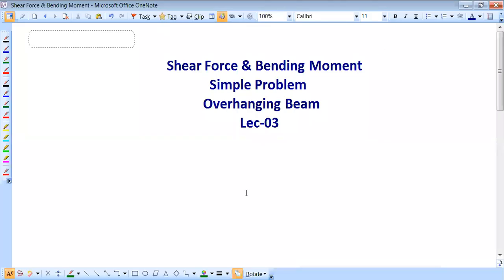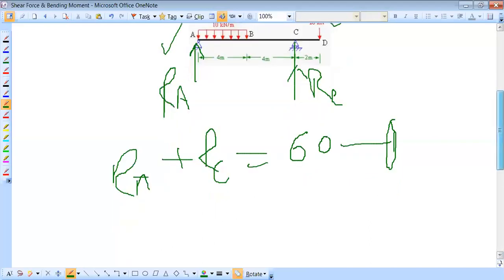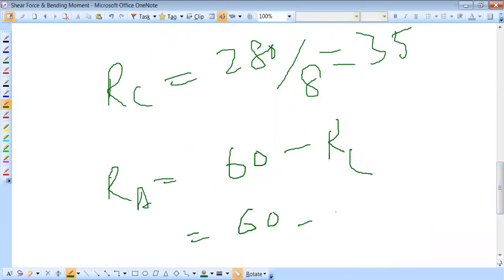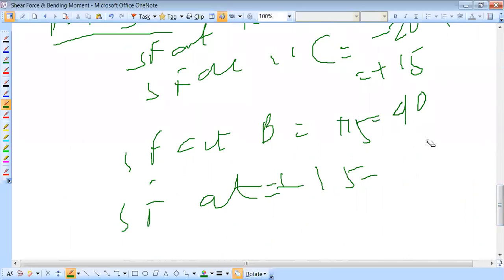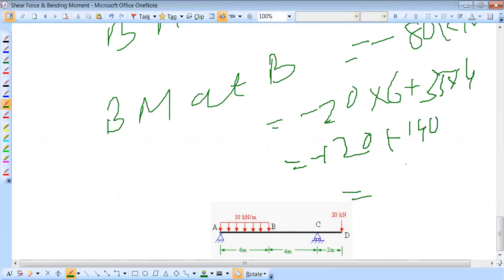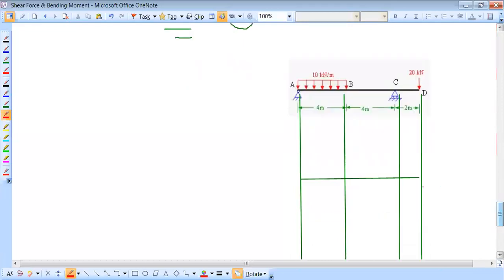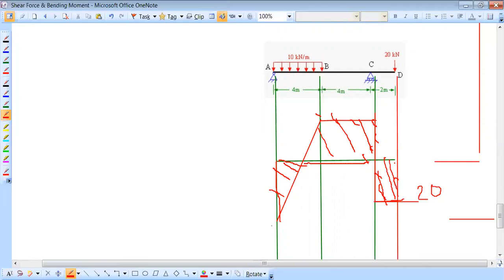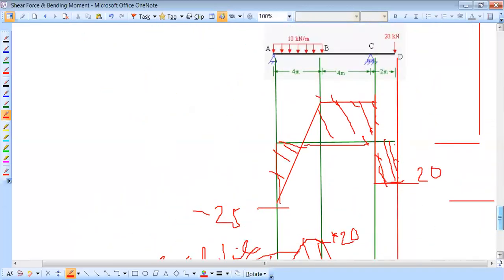Shear Force and Bending Moment l Simple problem on SFD & BMD l Over hanging Beam Problem